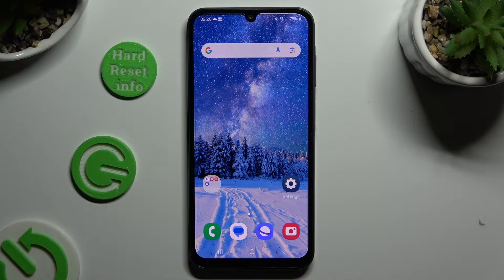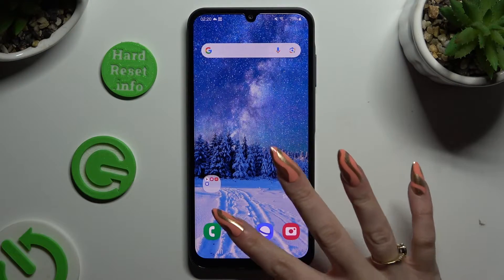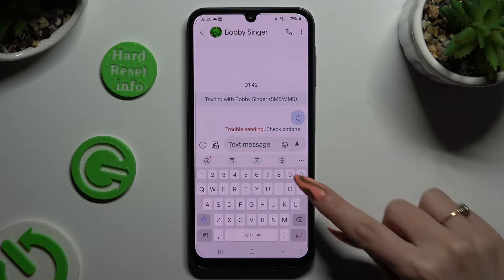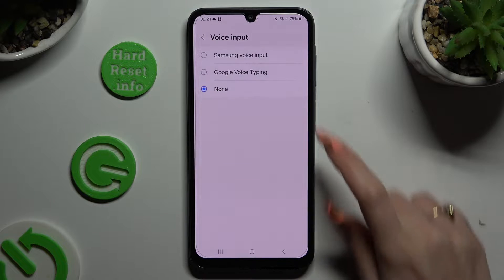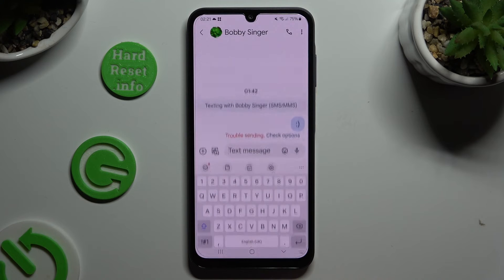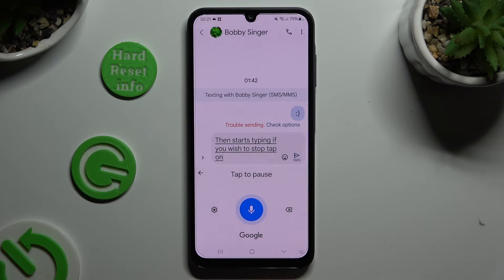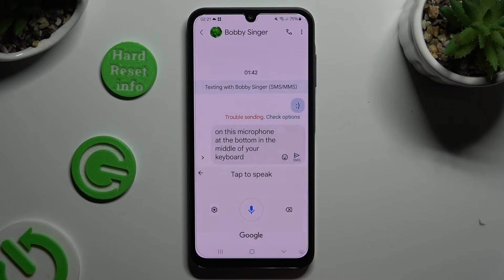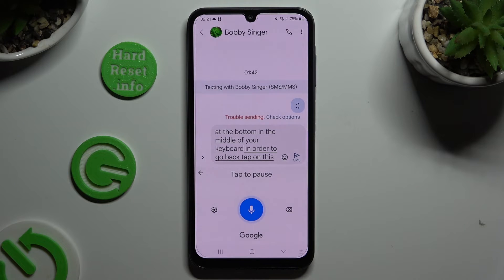How to Turn On & Use Voice Typing on SAMSUNG Galaxy A25?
Find out more:
Discover the convenience of hands-free text input on your SAMSUNG Galaxy A25 by learning how to turn on and use Voice Typing with this user-friendly tutorial. Whether you're on the go, multitasking, or simply prefer a spoken approach to messaging, this guide provides step-by-step instructions for activating and effectively utilizing Voice Typing on your Galaxy A25. Enhance your typing experience and embrace the power of voice commands for seamless communication.

How can I turn on and use Voice Typing on my SAMSUNG Galaxy A25 for text input?
Why would I want to use Voice Typing, and what are the benefits of this feature?
Are there specific settings or controls that allow me to activate Voice Typing on the Galaxy A25?
How does Voice Typing work, and what languages are supported on my smartphone?
Can I customize Voice Typing settings to improve accuracy and efficiency?